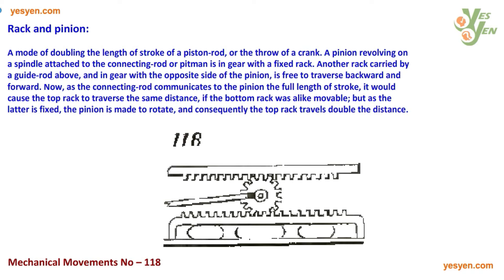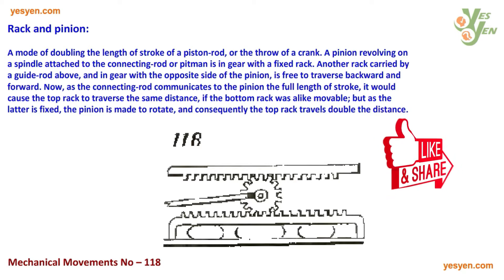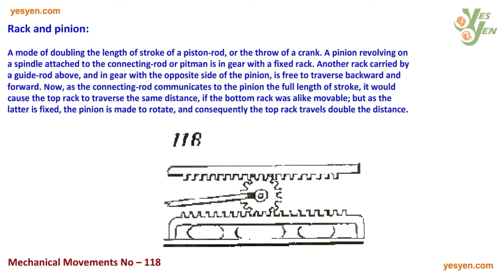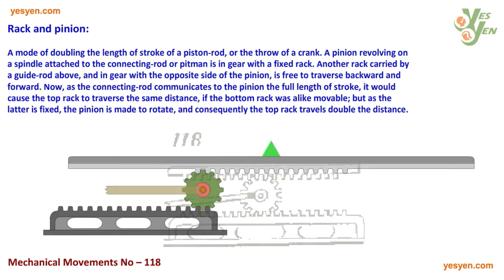507 Mechanical Movements - No: 118 - Rack and pinion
A mode of doubling the length of stroke of a piston-rod, or the throw of a crank. A pinion revolving on a spindle attached to the connecting-rod or pitman is in gear with a fixed rack.

Another rack carried by a guide-rod above, and in gear with the opposite side of the pinion, is free to traverse backward and forward.

Now, as the connecting-rod communicates to the pinion the full length of stroke, it would cause the top rack to traverse the same distance, if the bottom rack was alike movable; but as the latter is fixed, the pinion is made to rotate, and consequently the top rack travels double the distance.